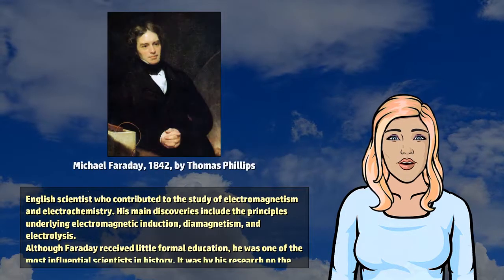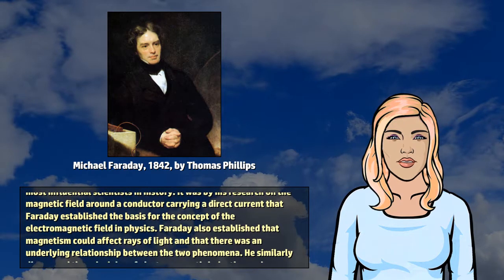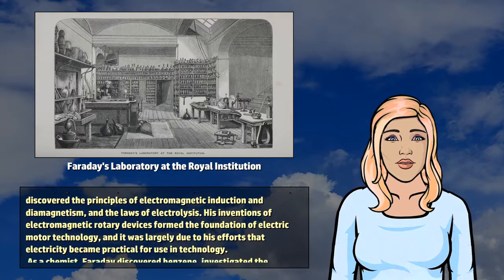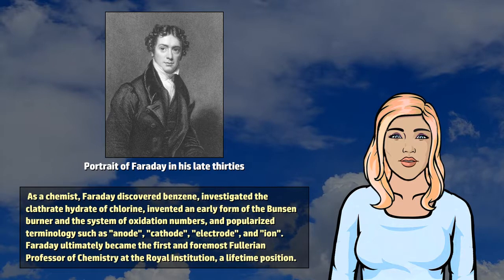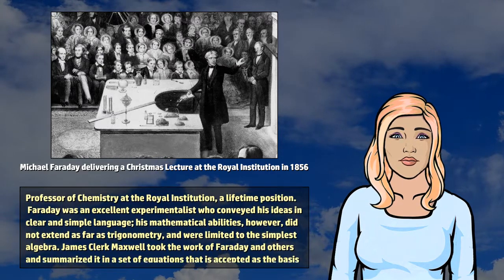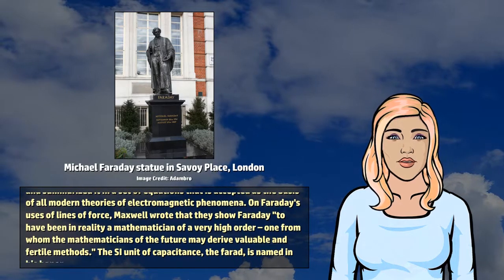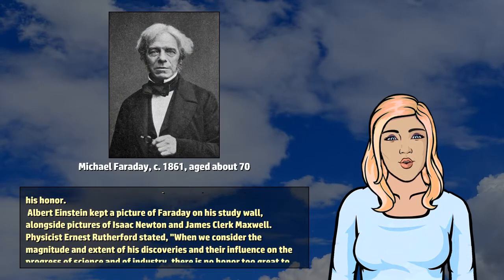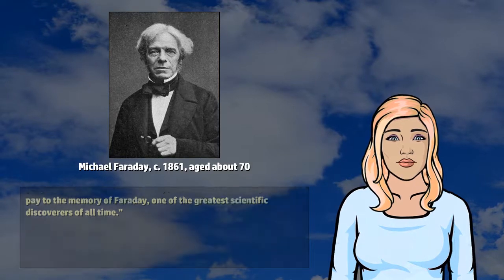Michael Faraday - Wikivids (2017)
Wikivids presents a brief video about Michael Faraday! Michael Faraday (22 September 1791 to 25 August 1867) was an English scientist who contributed to the study of electromagnetism and electrochemistry.